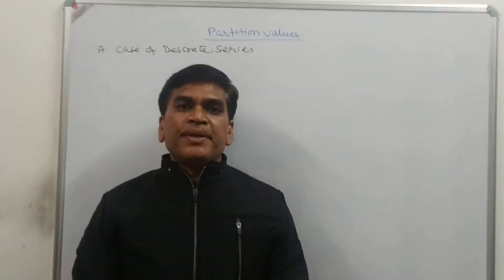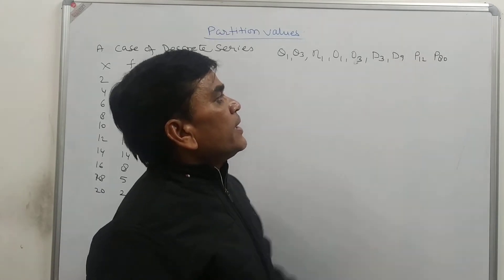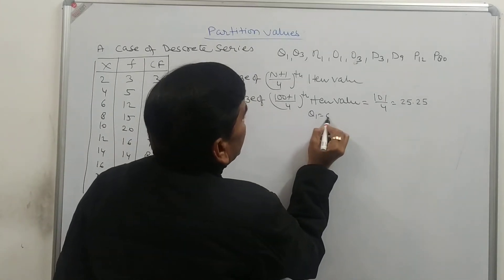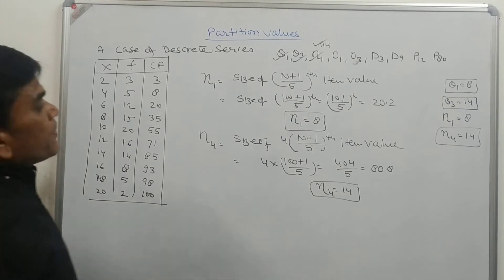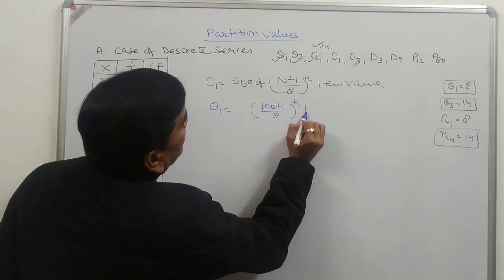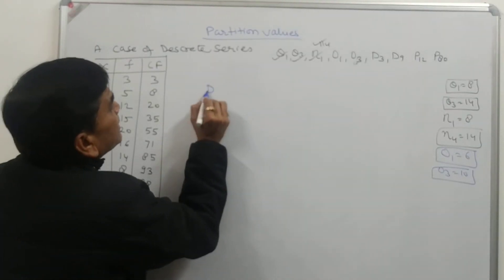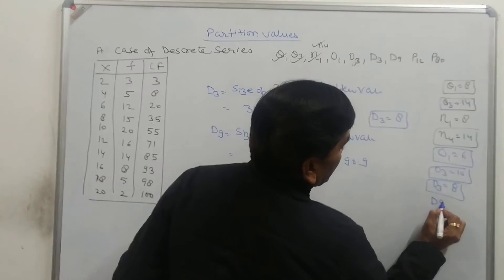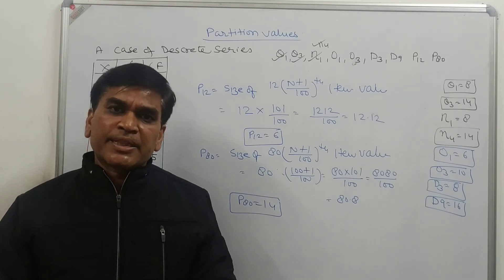Partition value calculation in Discrete series(3)measurement of Central tendency (12)Statistics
best video lectures who is studying in BA part III/B. Com. Part I /M.A. In Economics/M.com.(A.B.S.T.)/N.E.T./S.E.T/B.C.A./B.B.A./M.A. Geography/M. A. Sociology/M.A in Psychology/M.Sc. in Statistics/M.Sc. in Economics/M.A in Statistics/M.A in History/M.A. in Political Science/M.Sc.in IT/MBA /C.A. foundation/ C.S./IAS/RAS/ Assistant Professor/SSO/Bank/PO/ etc.& all examination which have a part of statistics.
Full course with very good sequence with numbering in video's.
# Very easy Explanation so average student also learn basics of statistics.
# so many examples solved for good practice.
so many students scored 100 out of 100 marks by seeing these videos.
Dr Dilip Pipara is author of the two statistics books named Business Statistics & Statistics.
#30 years experience of teaching and research in this field so have a depth knowledge of the subject.
All Problem solved of student write any problem in comment box.
very easy explanation in English so Hindi medium student also learn from it.
# very useful for all the Researcher Students.
# very useful for the students who are preparing for ca foundation.
# very useful for the students who  is preparing for S.S. O. Examination.
# question from last years examination solved maximum in videos.
# full course available in Hindi medium or English medium.
# all video are in ascending difficulty level arranged with number.